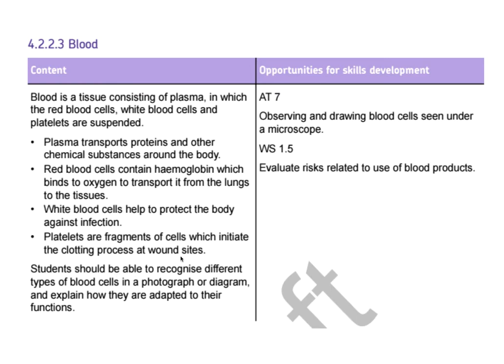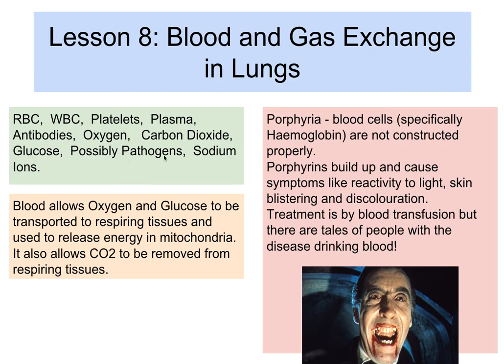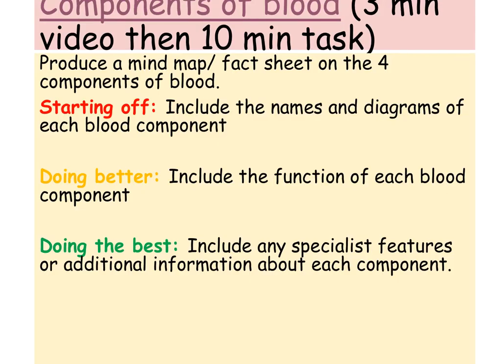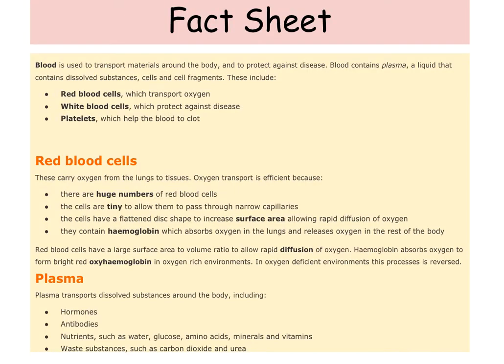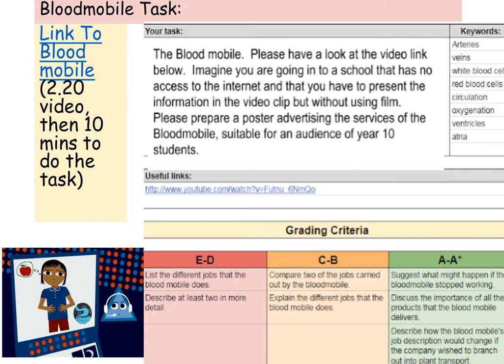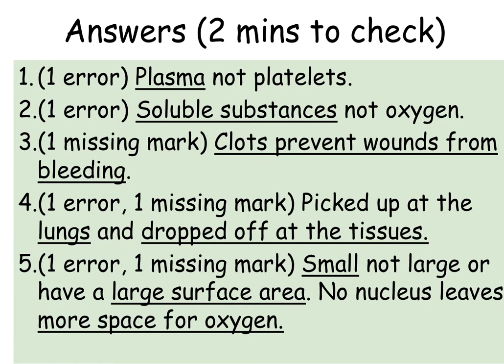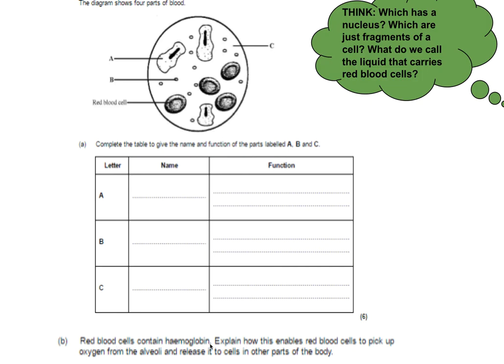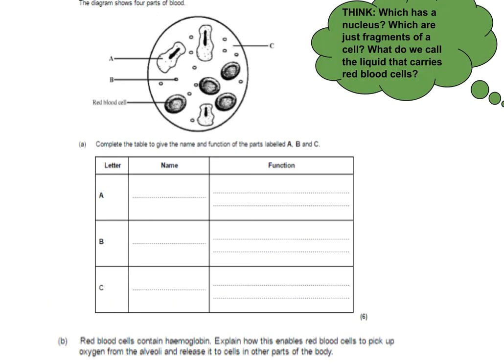GCSE Biology Trilogy Science: Blood